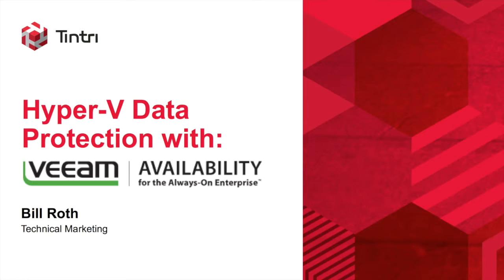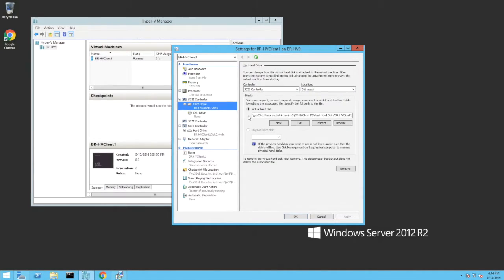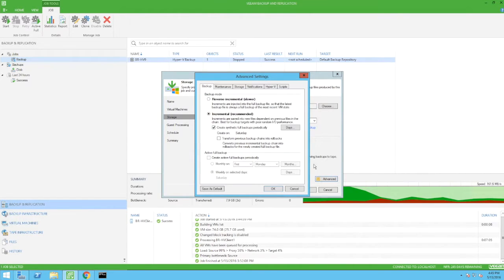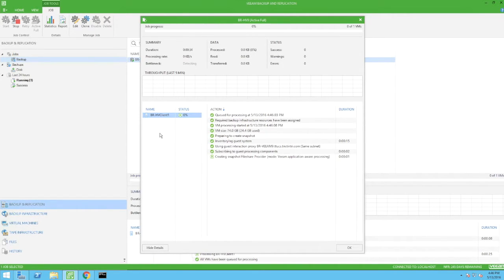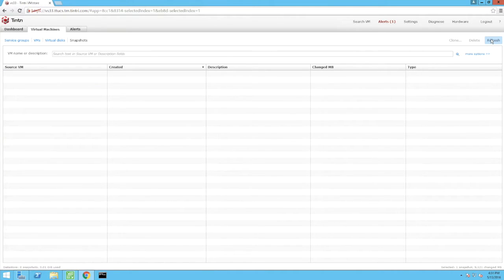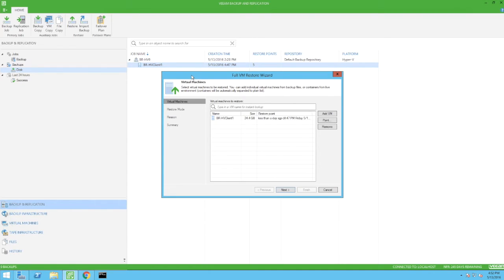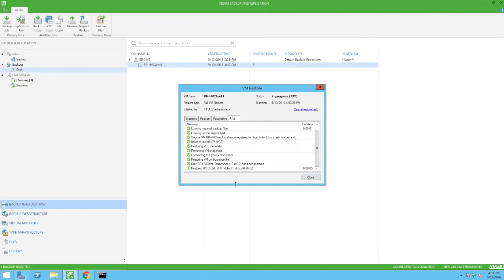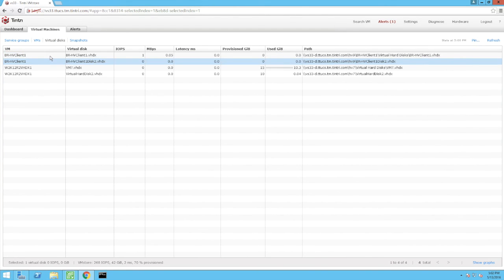Hyper-V Data Protection with Veeam & Tintri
A brief product demonstration detailing backup and recovery with Tintri VMstore SMB 3.0 shares for Hyper-V with Veeam Backup & Replication.